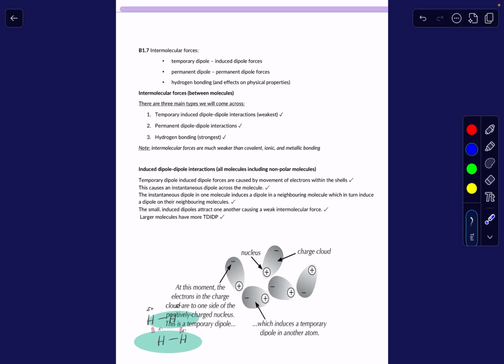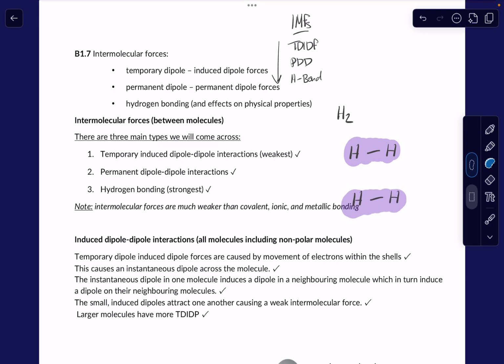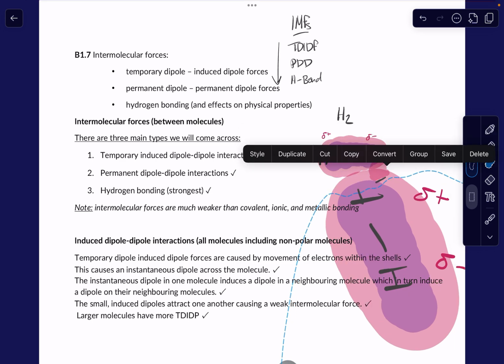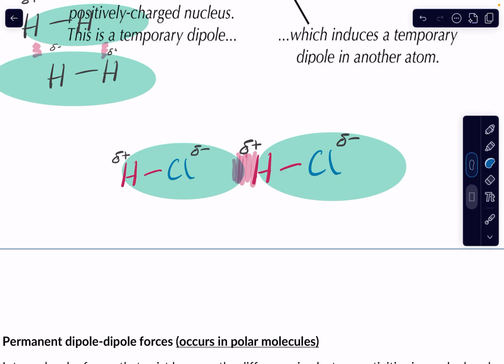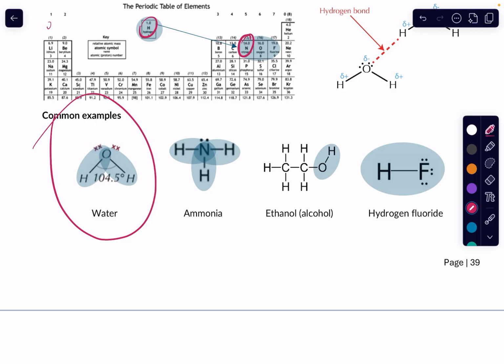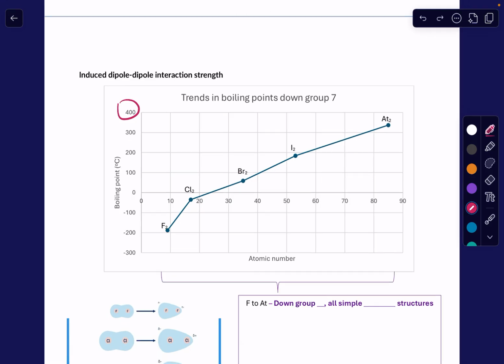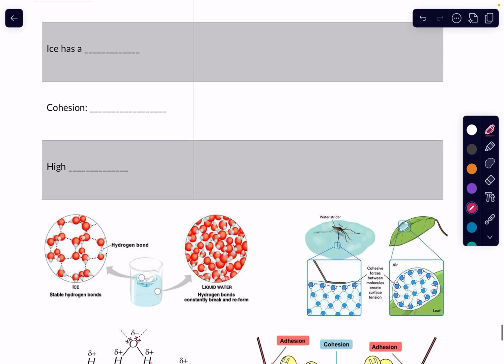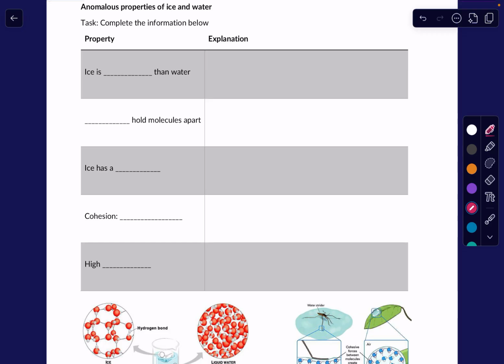AAQ U2 Chemistry Lesson 11